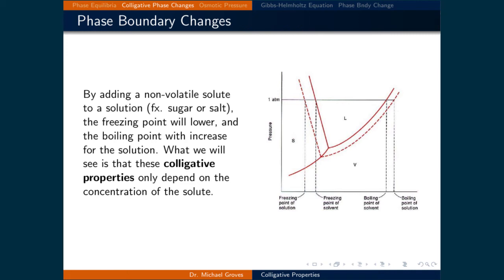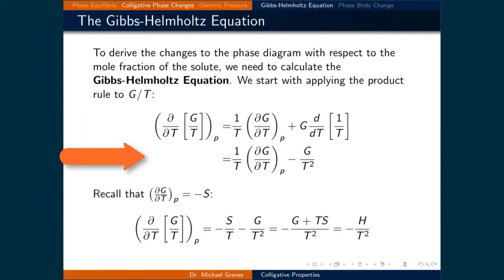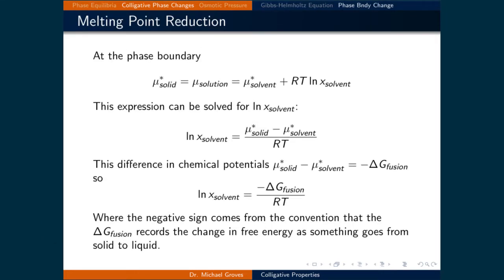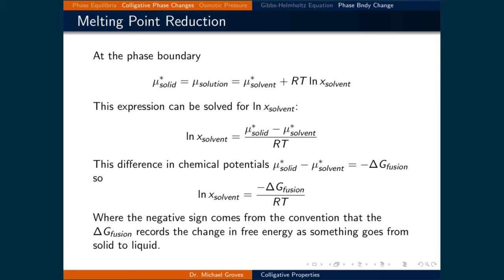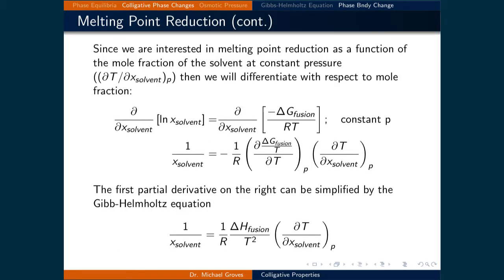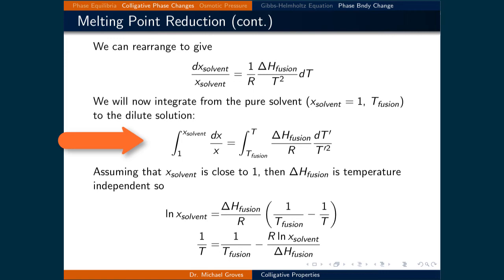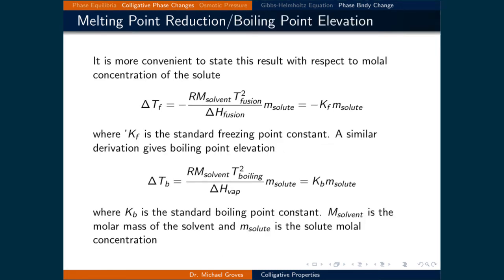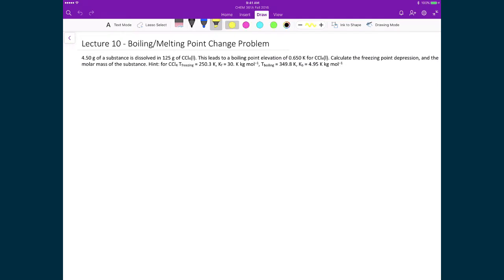Lecture 10 (3 of 4) - Freezing Point Depression